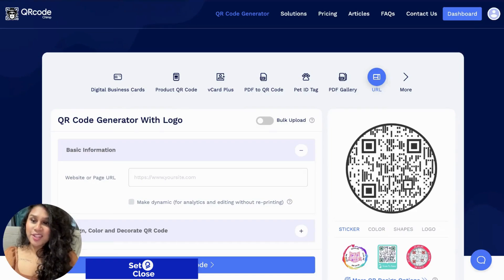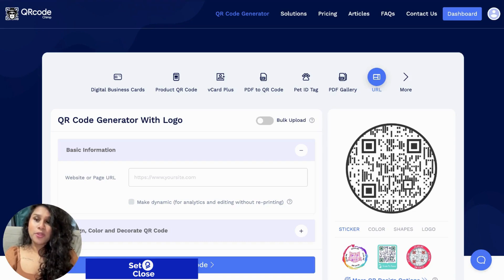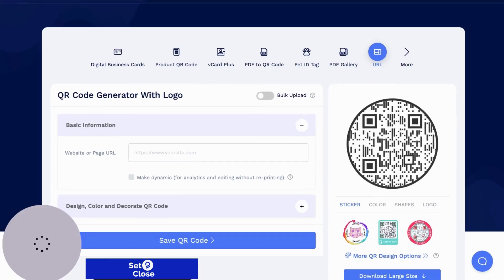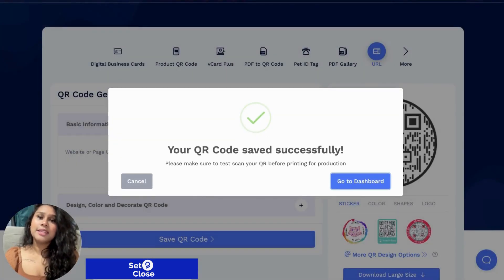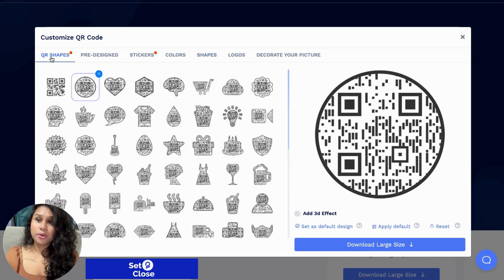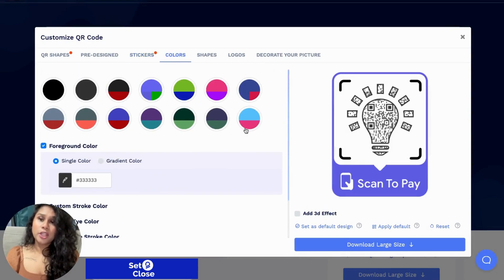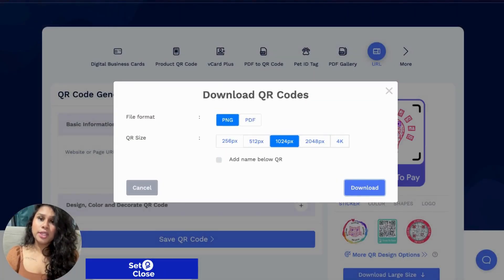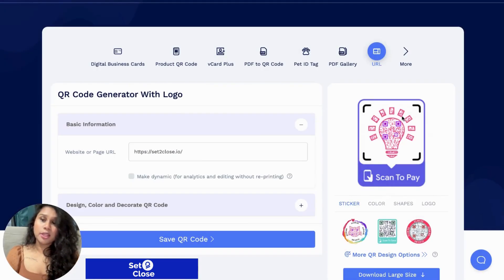QR Code Chimp: Complete QR Code Generator Tutorial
Welcome to Set 2 Close comprehensive QR Code Chimp tutorial! In this in-depth video, we'll guide you through everything you need to know about using QR Code Chimp as your go-to QR code generator.

QR codes have become a ubiquitous tool for businesses and individuals alike, offering a convenient way to connect offline and online experiences seamlessly. QR Code Chimp stands out as a powerful yet user-friendly platform that allows you to create, customize, and manage QR codes effortlessly.

Throughout this tutorial, we'll explore the full range of features and functionalities offered by QR Code Chimp. You'll learn how to generate QR codes for URLs, texts, business cards, Wi-Fi connections, and more, tailored to meet your specific needs and objectives. Whether you're looking to enhance marketing campaigns, improve customer engagement, or streamline operational processes, QR Code Chimp provides versatile solutions for every scenario.

We'll delve into the customization options available, from choosing colors and adding logos to ensuring your QR codes align with your brand identity. Understanding these customization features empowers you to create visually appealing and impactful QR codes that resonate with your audience.

As we navigate through the tutorial, we'll demonstrate step-by-step instructions and provide practical examples to illustrate QR Code Chimp's capabilities. You'll gain confidence in using the platform, whether you're a marketing professional, small business owner, educator, or anyone keen on leveraging QR codes for various applications.

Key topics: Account-Based Marketing (ABM), ABM Readiness Assessment, B2B Marketing Strategies, QR Code, Step by Step 📈